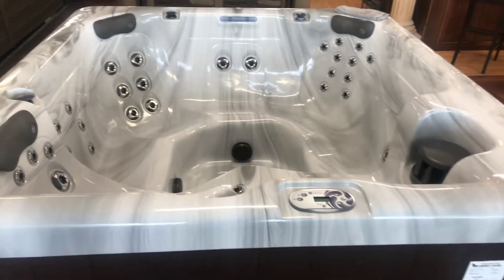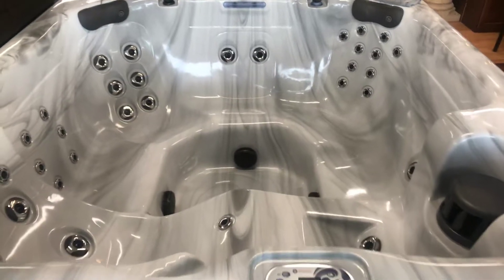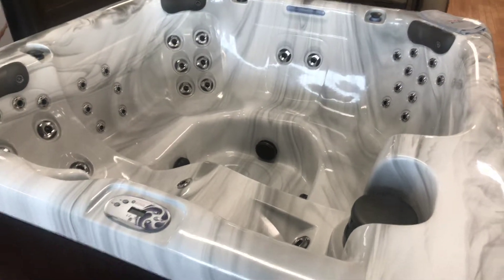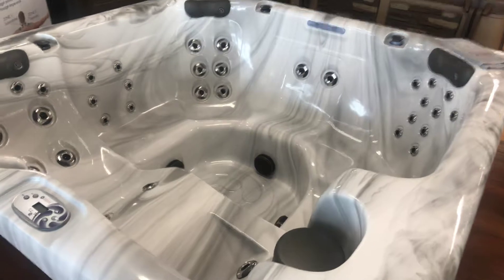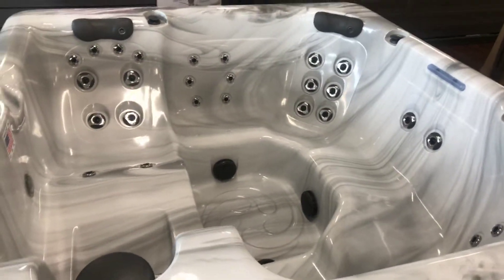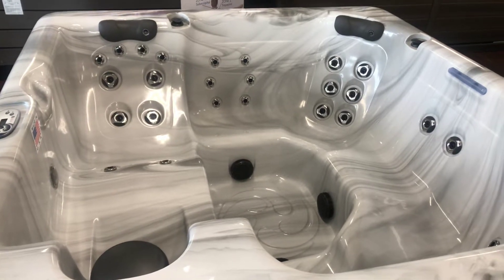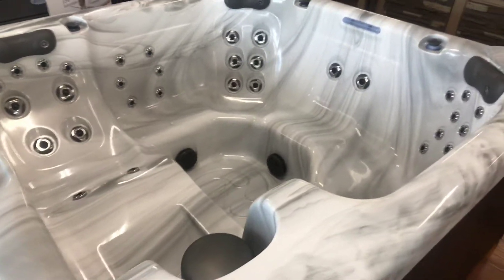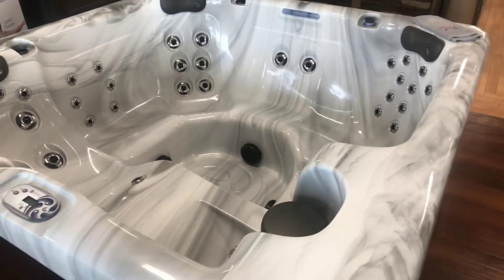Agean Whirlpool model 171 2-5HP motors, LED Light Waterfall